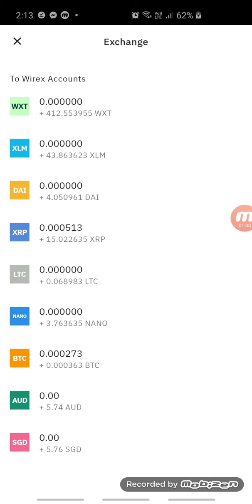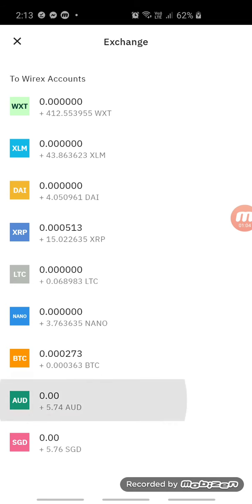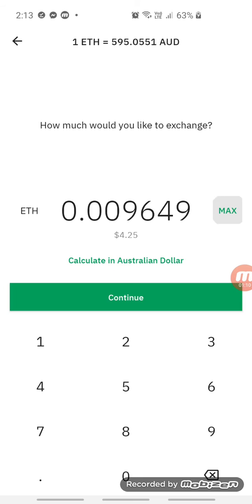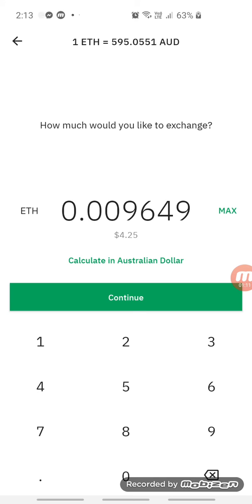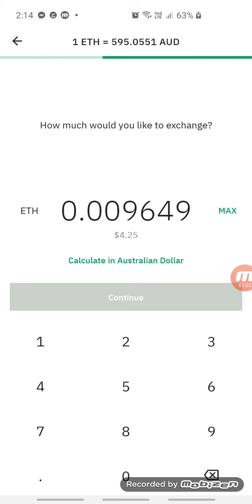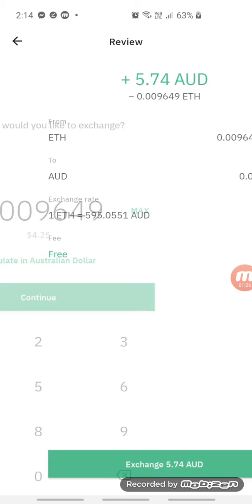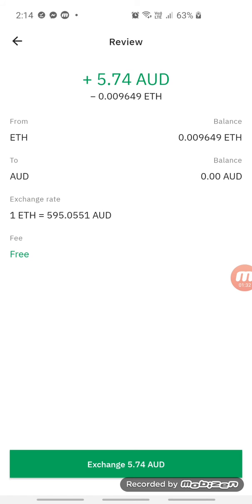EXCHANGE CRYPTOCURRENCY TO FIAT IN WIREX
How to exchange from cryptocurrency to fiat in wirex account